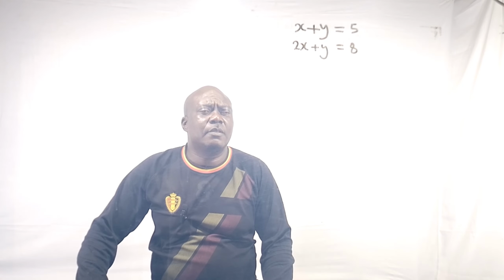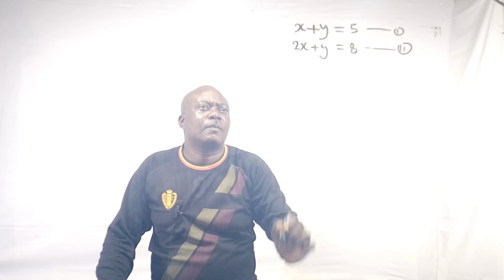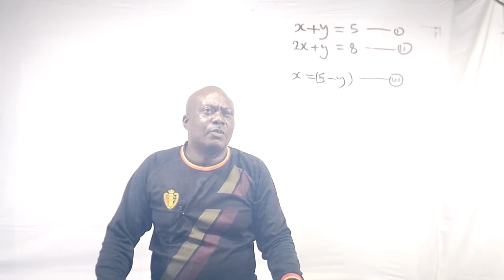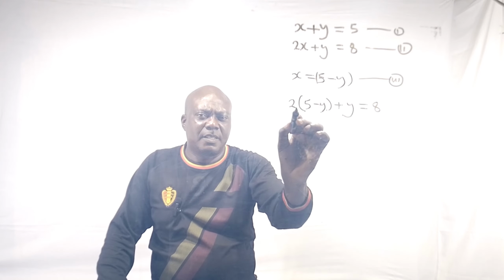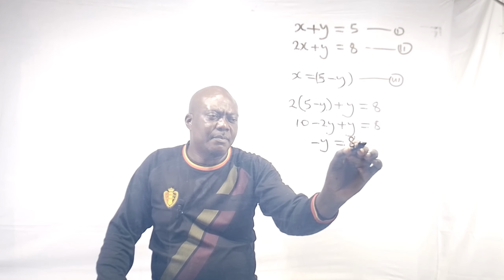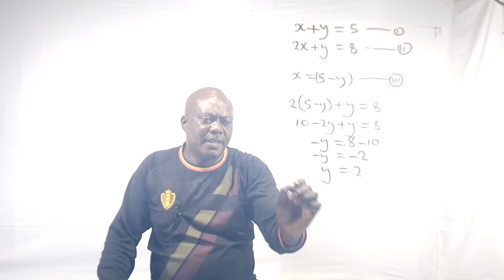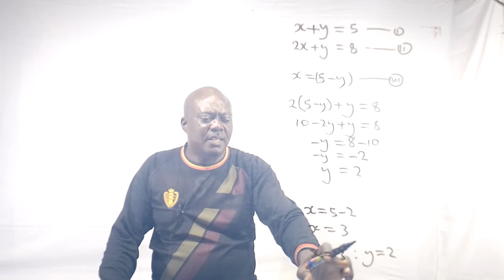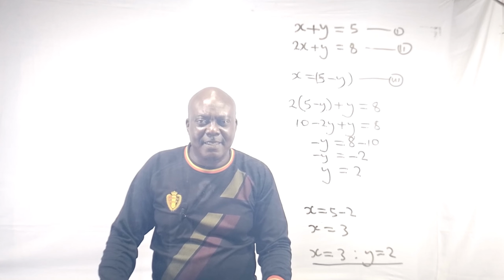how to solve simultaneous equations using substitution methods, step by step techniques.